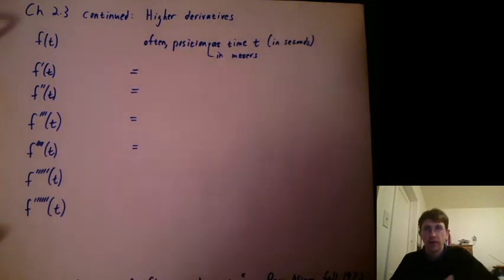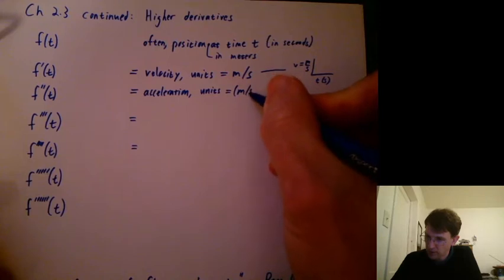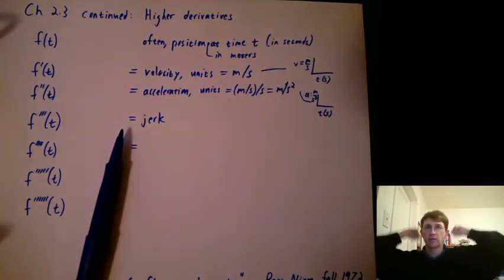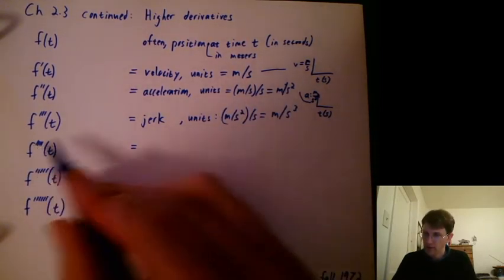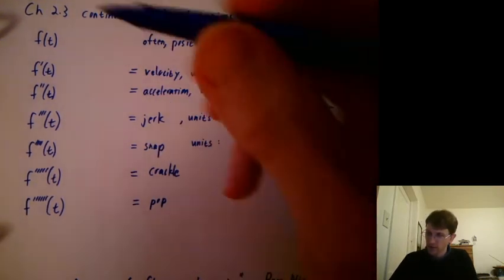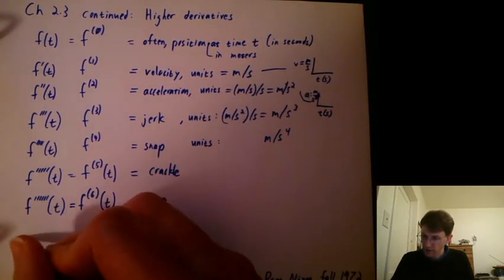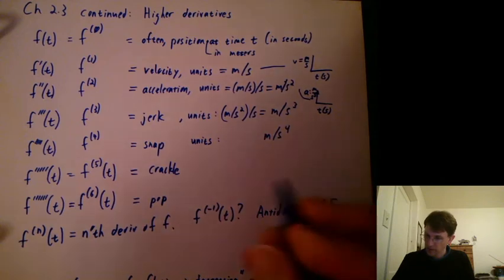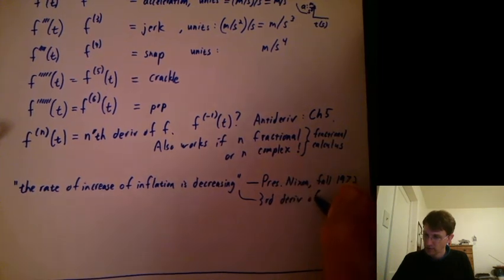math120 ch23h higher derivatives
Introduction to the concept of higher derivatives: notation for them, and terminology. Plus a surprise appearance by Pres. Richard Nixon (sort of). Maybe it's not a surprise now that I spoiled it.
Finally you can learn why one of my kids once said to their sibling "Stop being such a third derivative!"